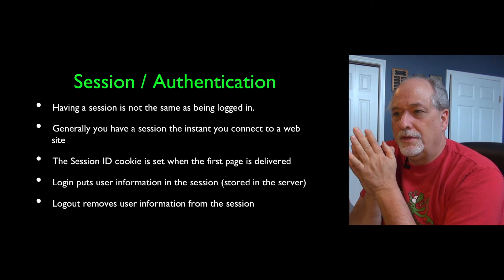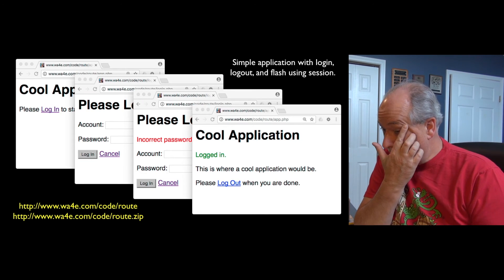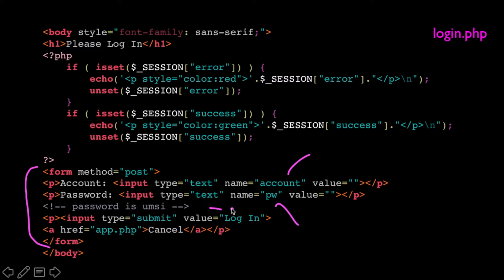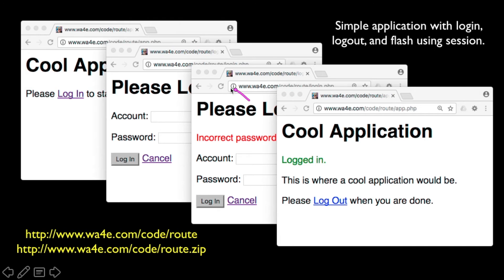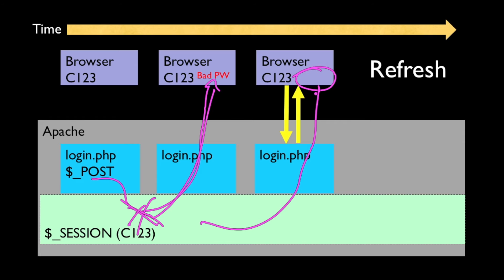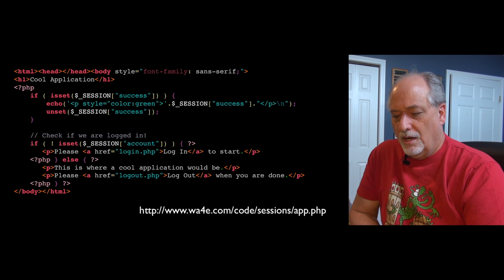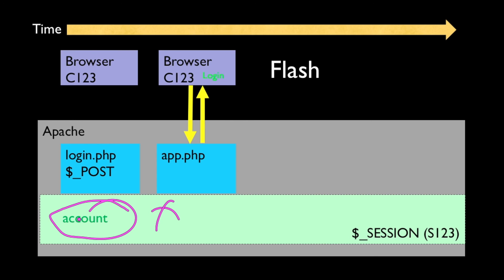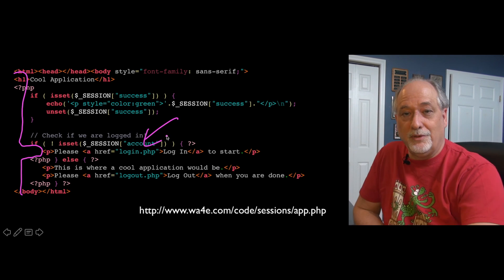PHP - Flash Messages / Authentication - Part 3